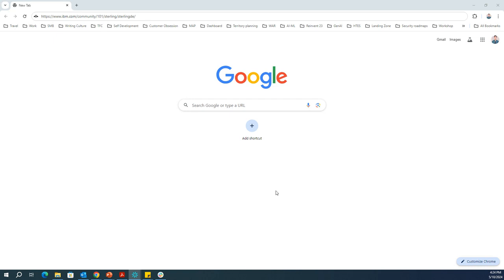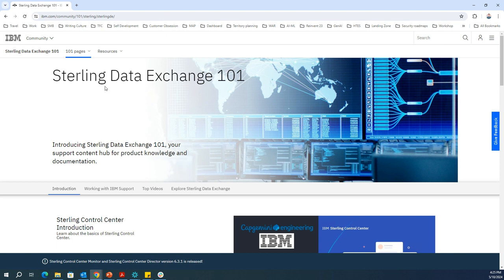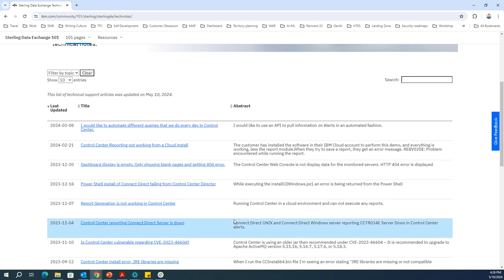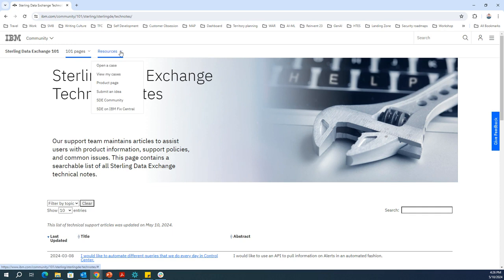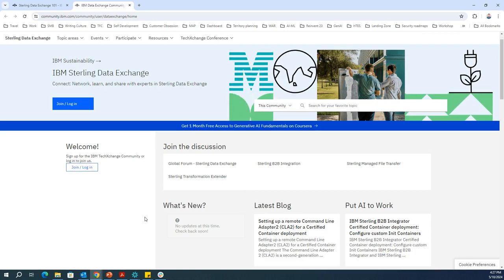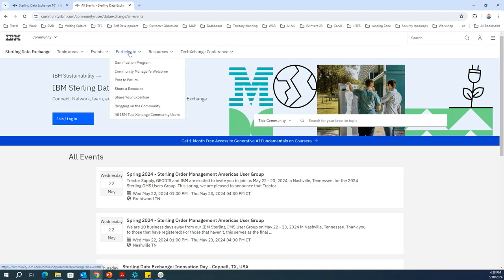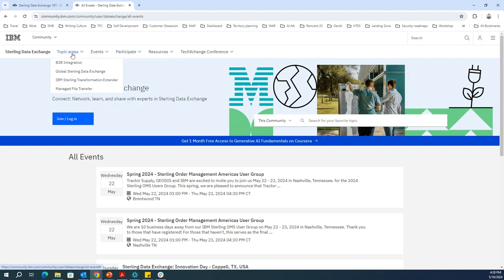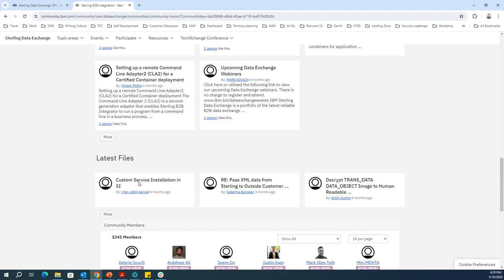IBM Sterling Data Exchange Community and Resources